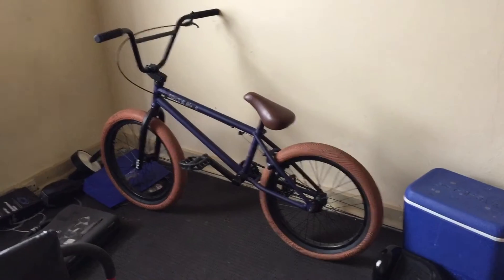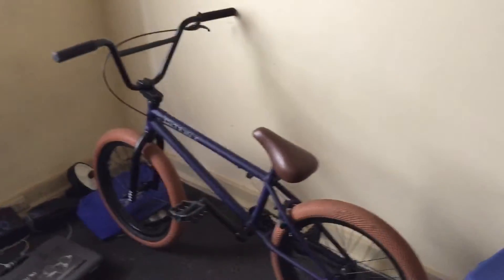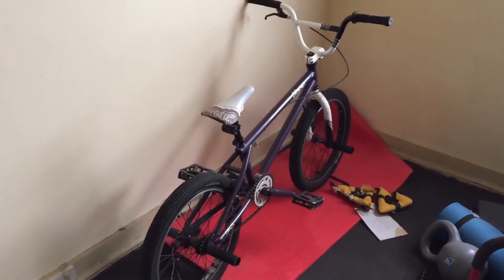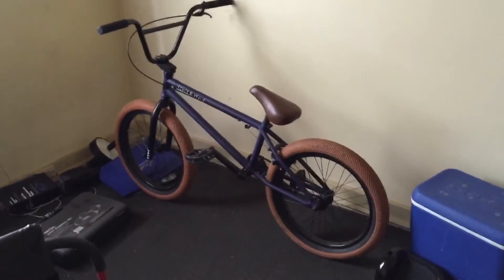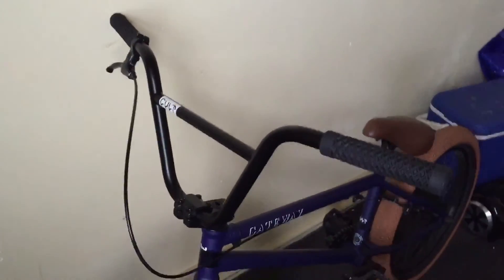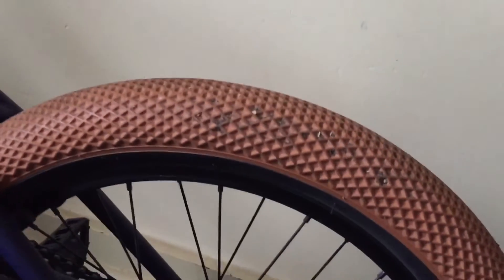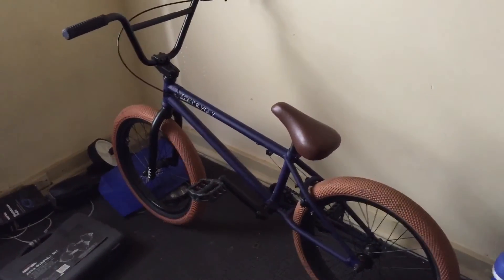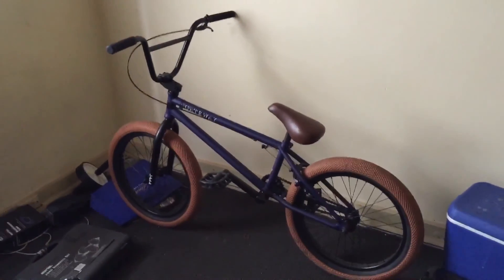Cult gateway 2016 review.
Hi guys just a quick review on my cult gateway 2016. I like this bike and if you decide to purchase this bike I hope you like it too. I'm just beginning to ride bmx.